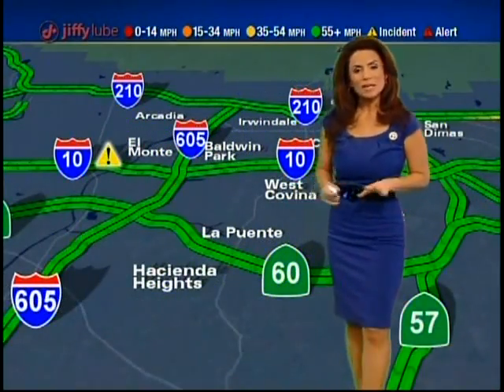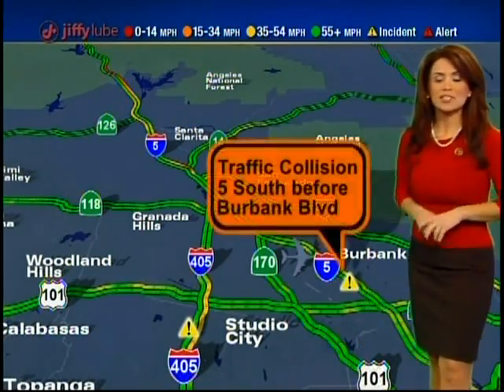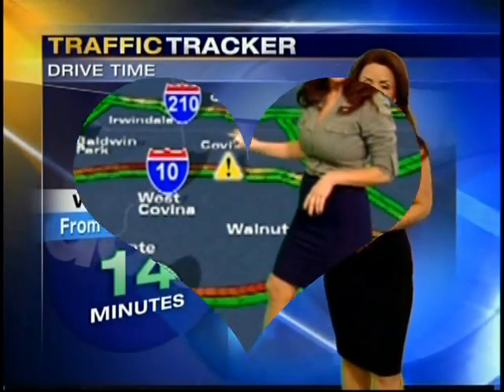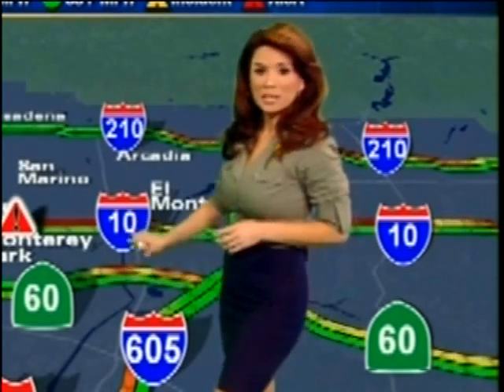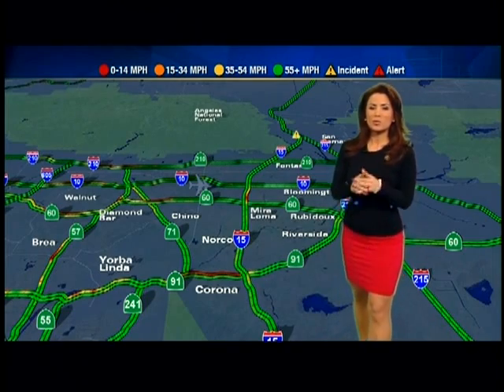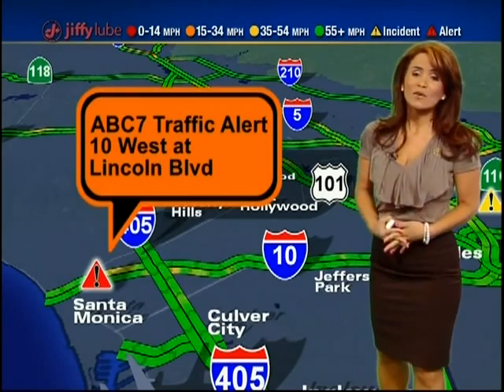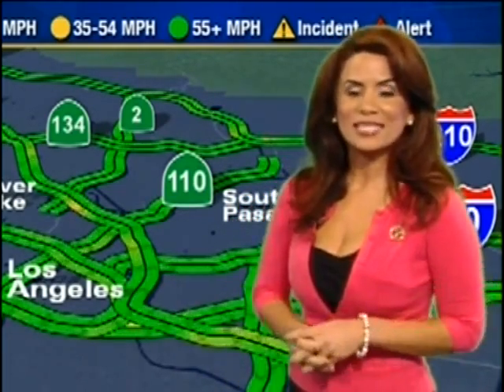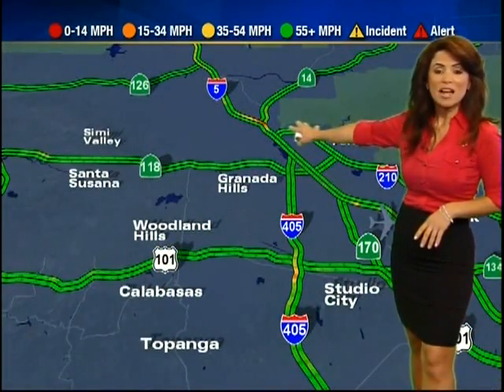Happy Holidays... Alysha Del Valle